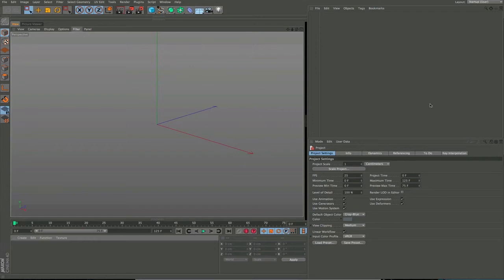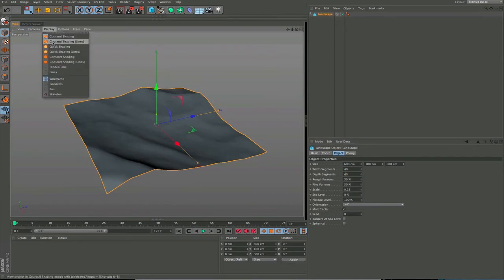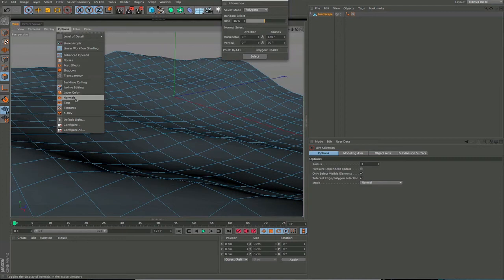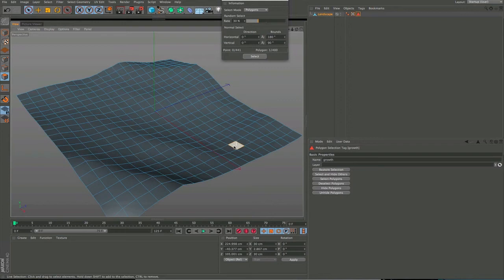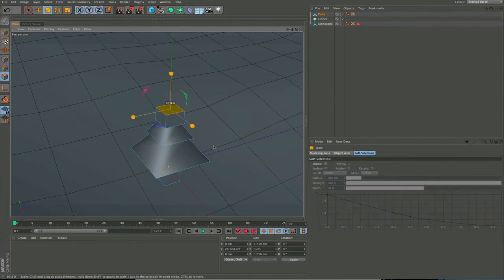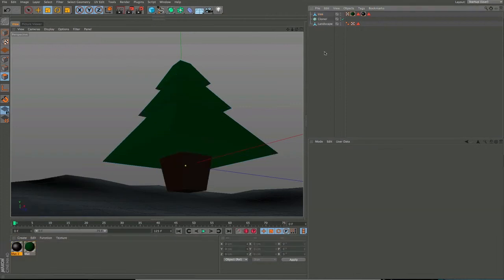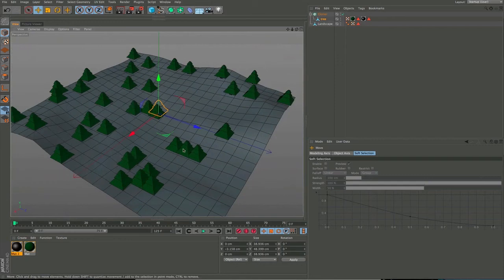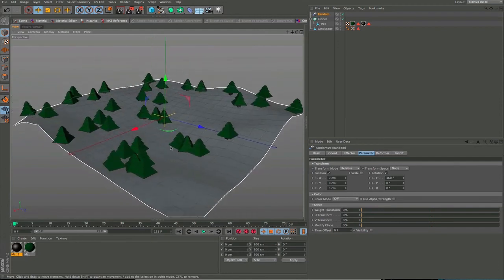Cinema 4D tutorial: Use cloning tools for natural chaos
This video by Rob Redman came with his tutorial in issue 184 of 3D World magazine.